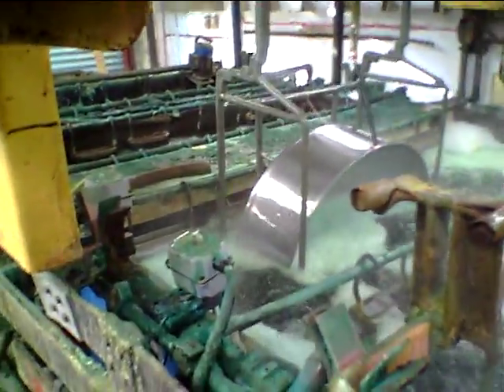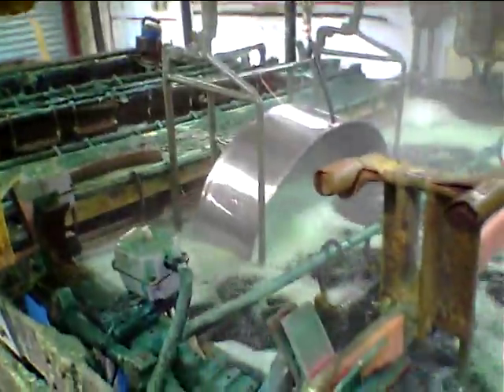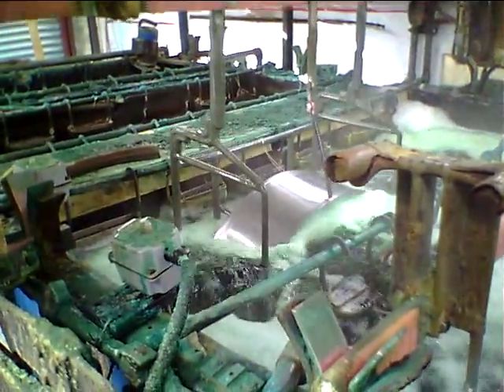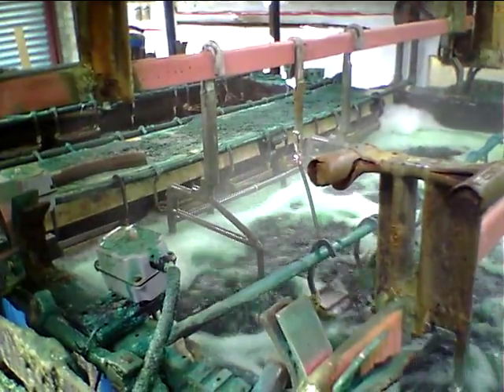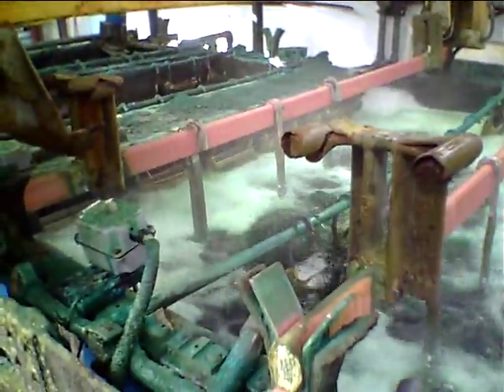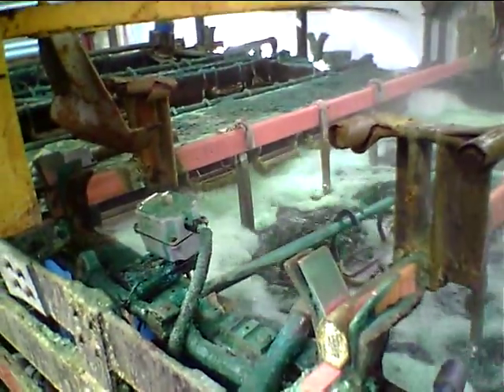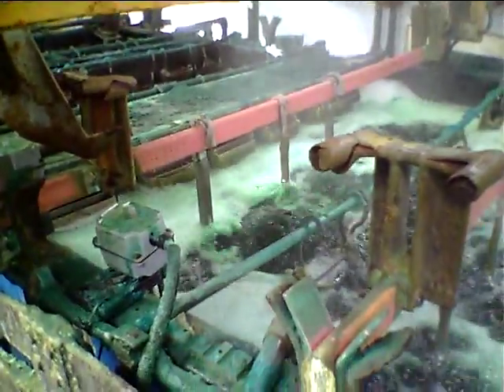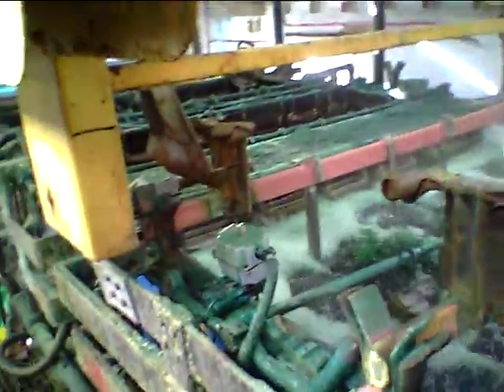Daniel's new E Tenor Pt 30